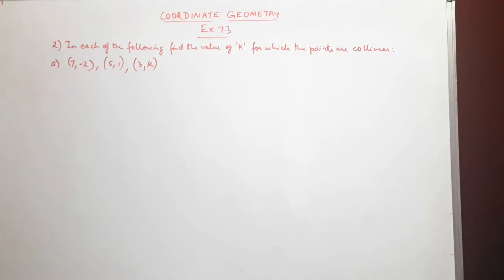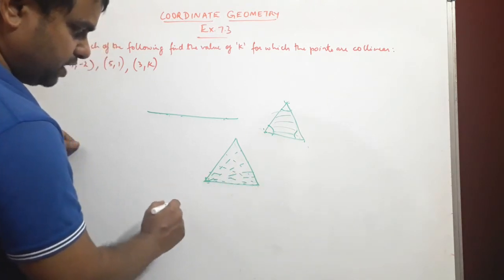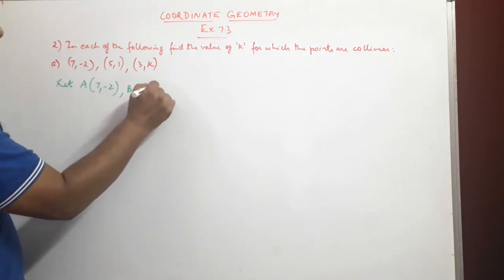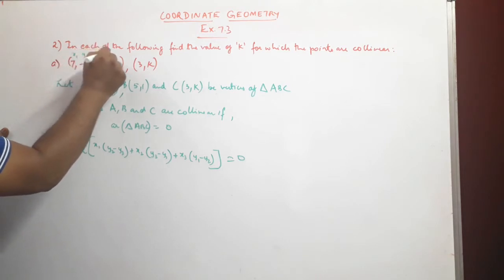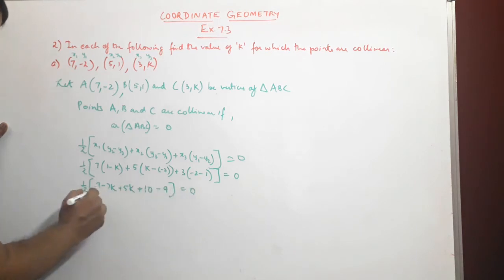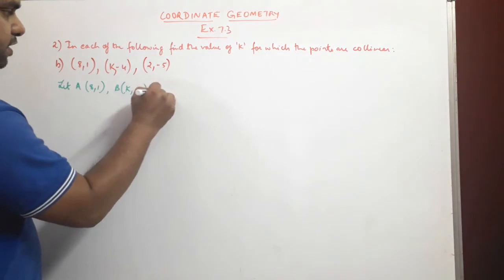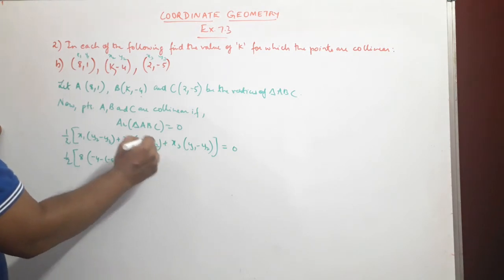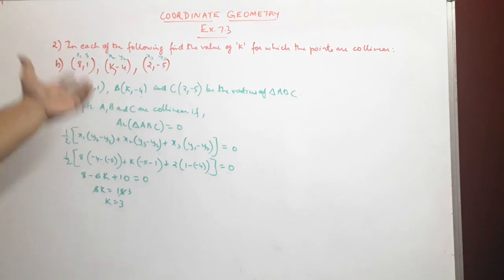Coordinate Geometry Class 10 | Part 8 | Ex. 7.3 Q2 |SmartKidz Math Chapter 7 |NCERT